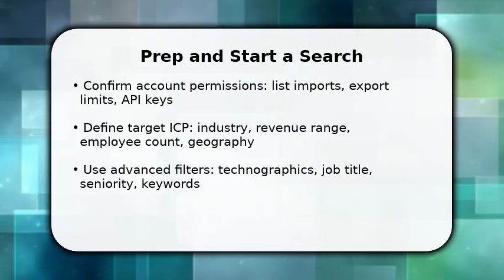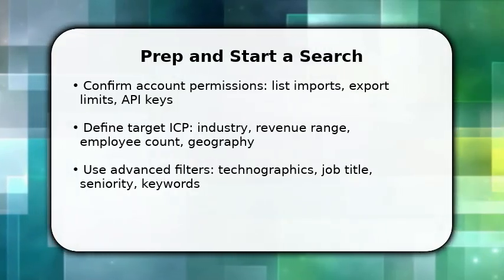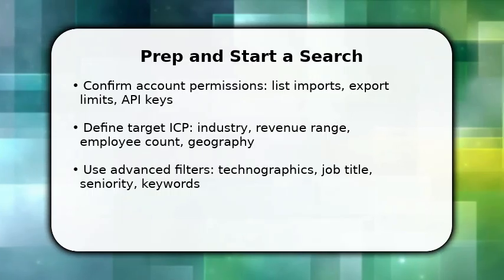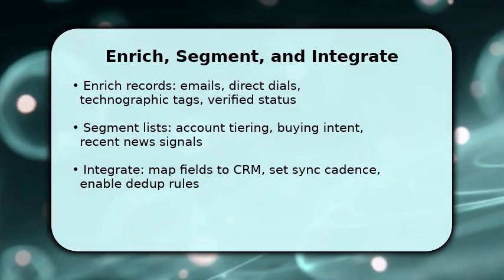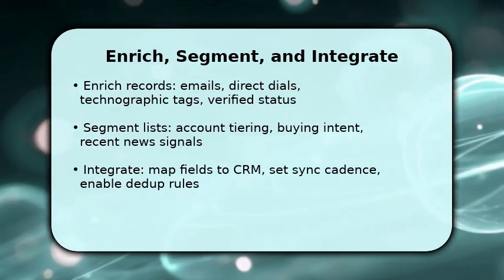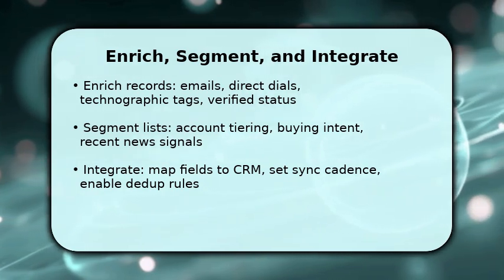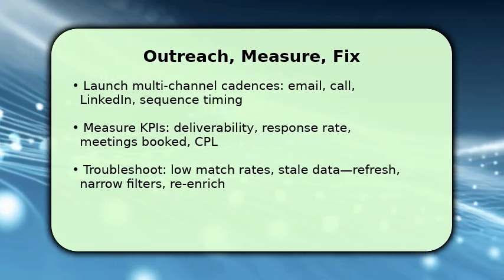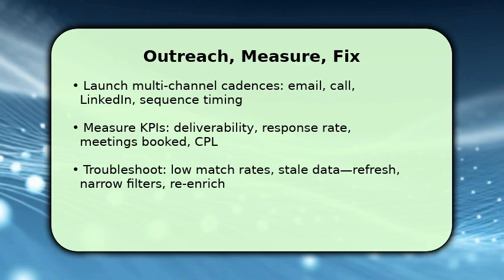How to Use Zoominfo for Lead Generation - Full Guide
Discover the secrets to leveraging ZoomInfo for generating leads effectively. This comprehensive guide covers strategies, tools integration, and best practices tailored specifically for businesses looking to expand their customer base through this powerful platform.